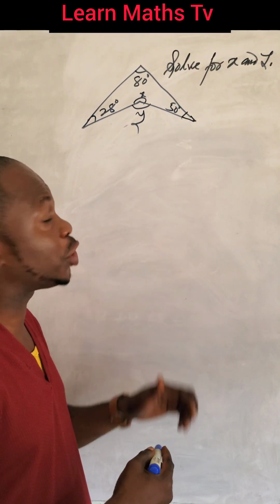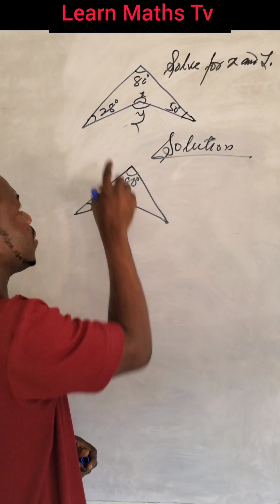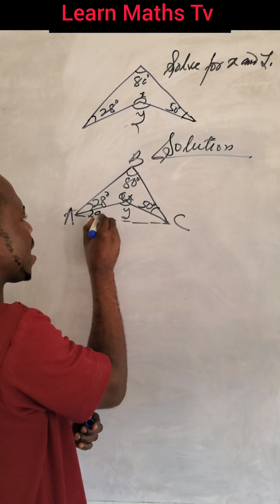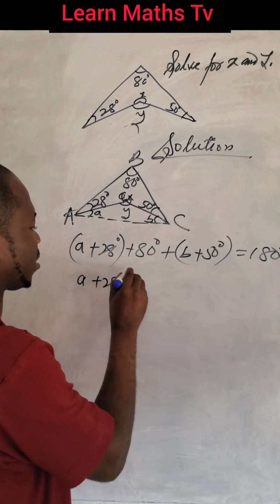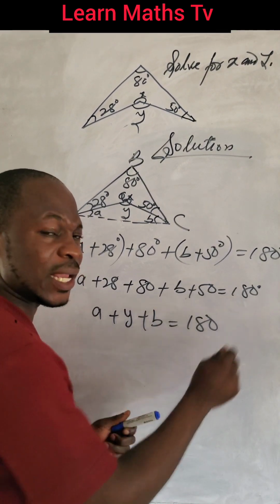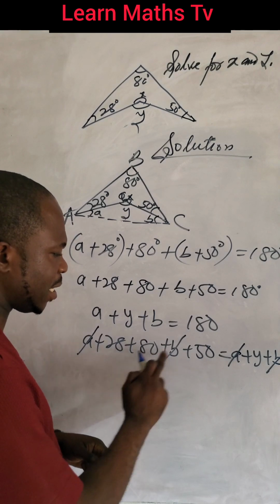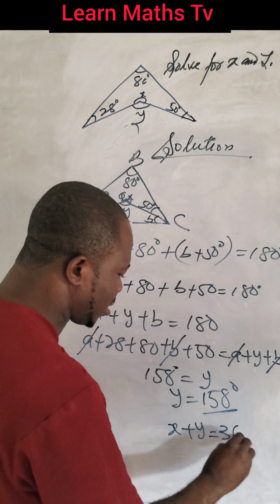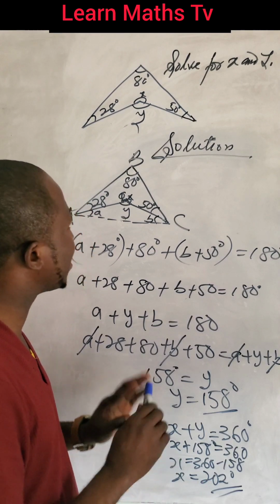PROBLEMS ON ANGLES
The mathematical approach was boom, let's learn.